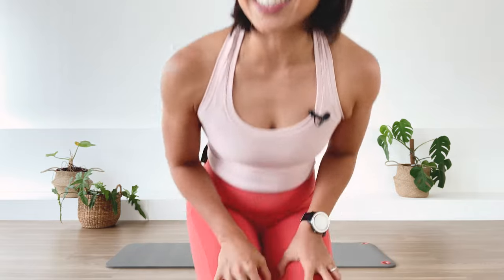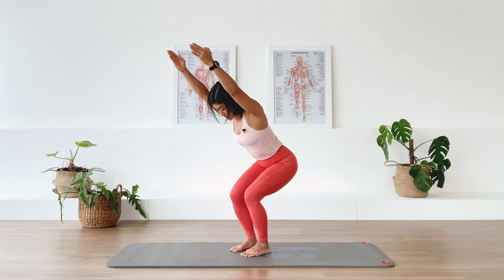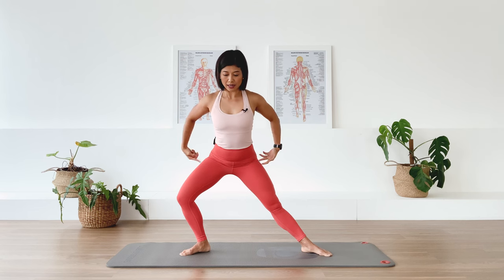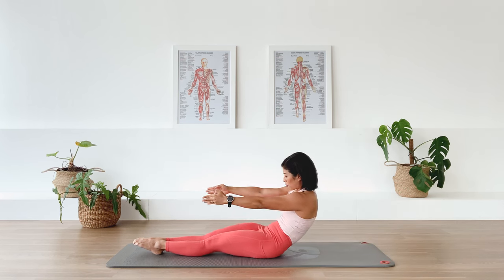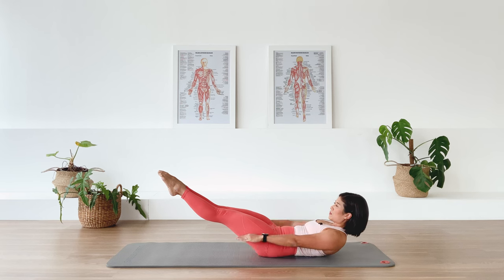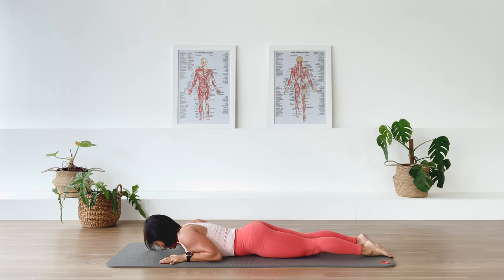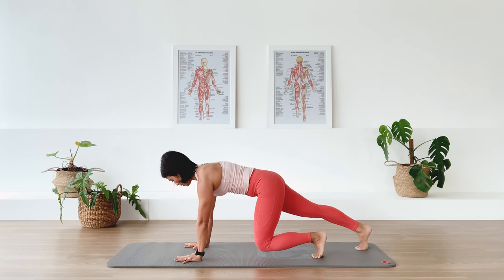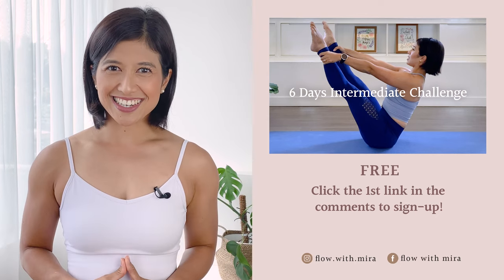30 min Full Body Pilates | Intermediate Athletic Pilates Mat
Find your flow with this 30 minute Pilates Full Body Mat Workout that will energize your entire body. Sending lots of positive Pilates vibes Mira.